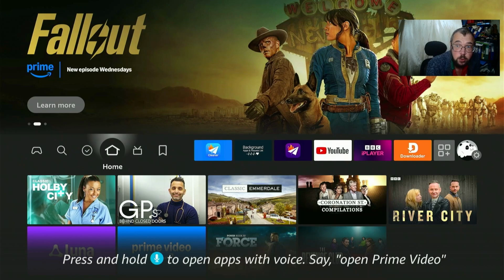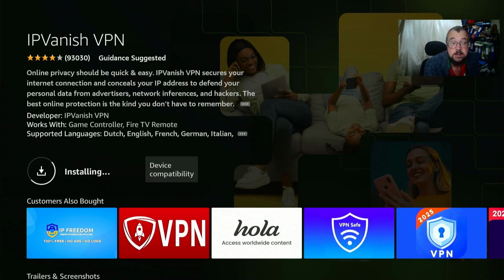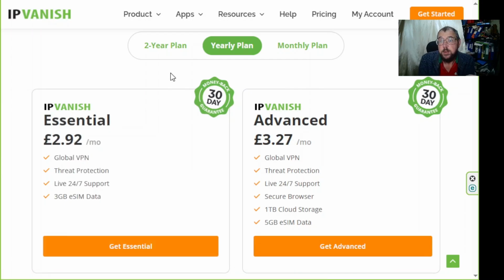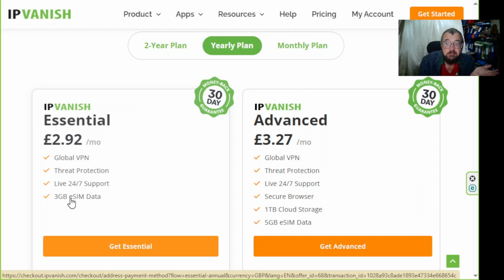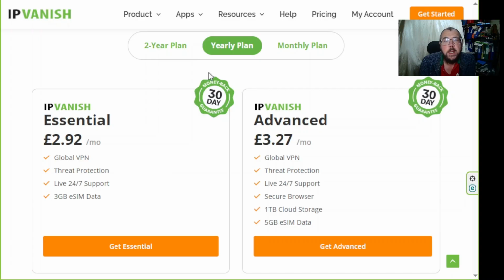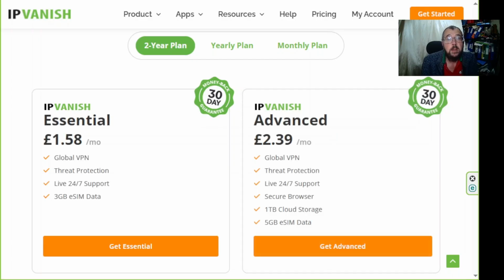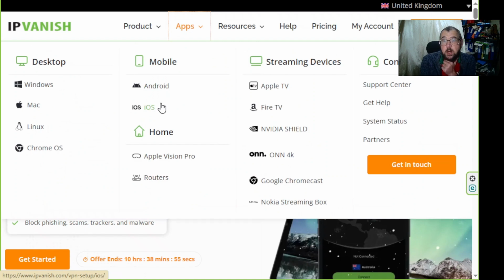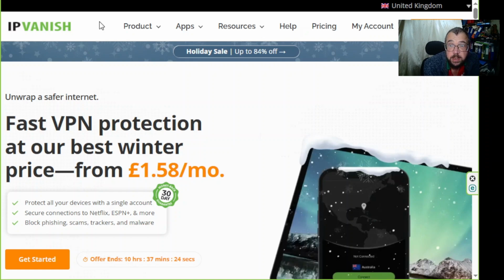Your Firestick Isn't Safe Without THIS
This video discusses the need for VPNs, especially for your Firestick and phones, highlighting how a good VPN routes your internet traffic for enhanced streaming privacy. We also look at different pricing plans for the IPVanish VPN service, and how to setup a VPN on amazon firestick.

Get the best winter price offer for fast VPN protection today!
*** Prices may change, correct at time of filming Dec 2025 ***

** Especially important when you are connecting to Free Public WIFI's **

This will help me keep this channel running

Help me build this Channel to help you with your Firesticks ❤️